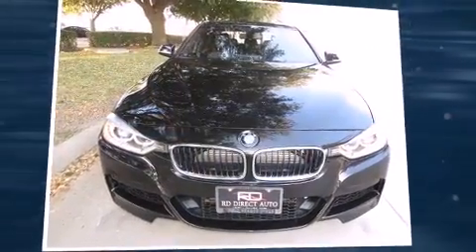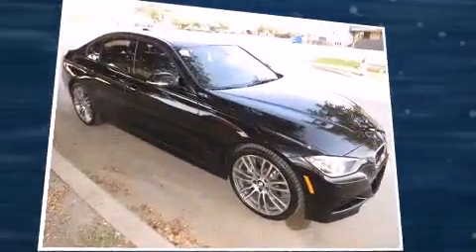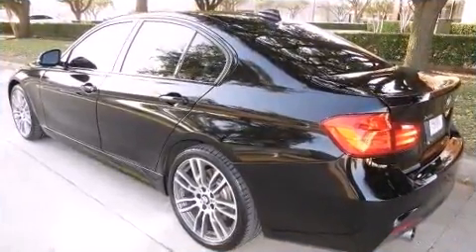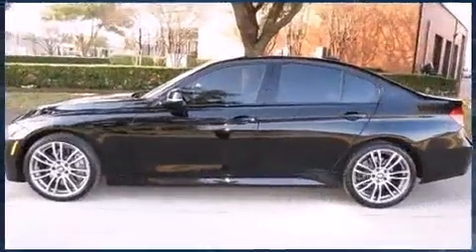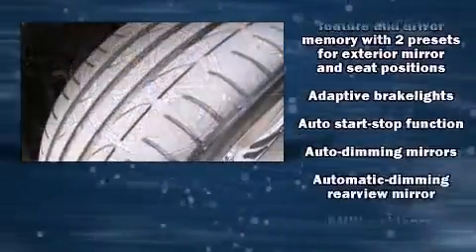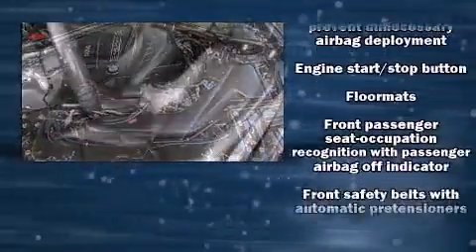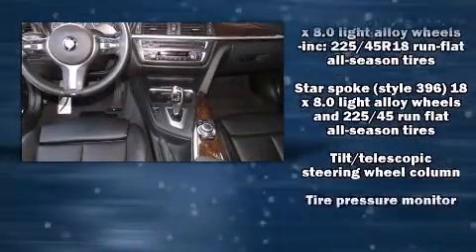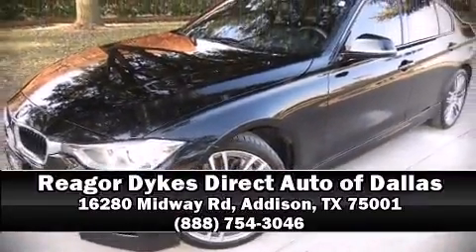2013 BMW 3 Series 335i Xdrive in Addison, TX 75001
Reagor Dykes Direct Auto of Dallas

Take command of the road in the 2013 BMW 335i. With just over 30,000 miles on the odometer, this 4 door sedan prioritizes comfort, safety and convenience. Under the hood you'll find a 6 cylinder engine with more than 300 horsepower, and for added security, dynamic Stability Control supplements the drivetrain. All wheel drive keeps this model firmly attached to the road surface. Turbocharger technology provides forced air induction, enhancing performance while preserving fuel economy. Top features include rain sensing wipers, 1-touch window functionality, a built-in garage door transmitter, automatic dimming door mirrors, tilt steering wheel, power moon roof, cruise control, and power seats. With high intensity discharge headlights illuminating your path, you'll always appreciate maximum visibility. Safety equipment has been integrated throughout, including: dual front impact airbags with occupant sensing airbag, head curtain airbags, traction control, anti-whiplash front head restraints, ignition disabling, and 4 wheel disc brakes with ABS. Brake assist technology provides extra pressure when applying the brakes. It also arrives with a Carfax history report, providing you peace of mind with detailed information. We pride ourselves on providing excellent customer service. Stop by our dealership or give us a call for more information.